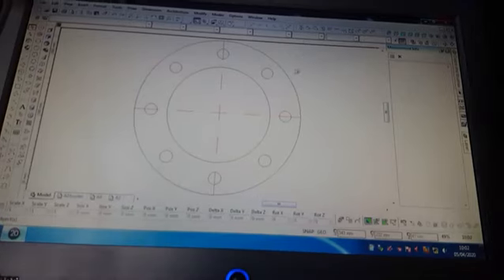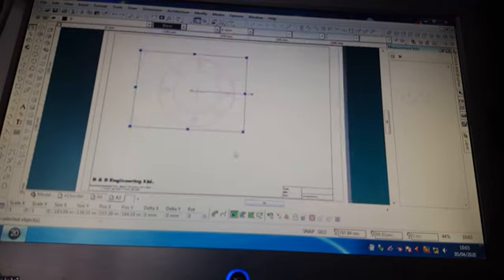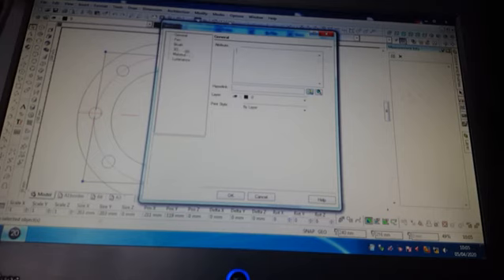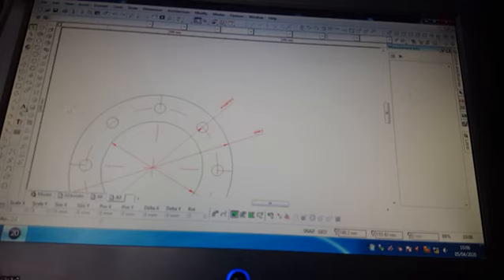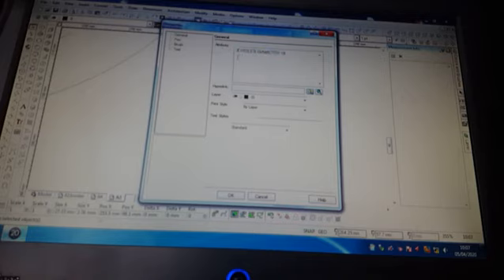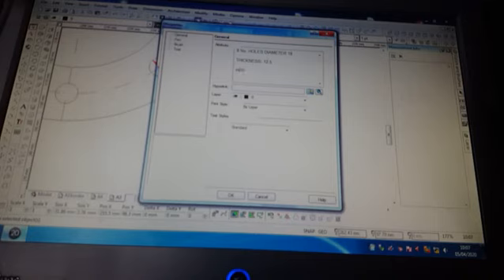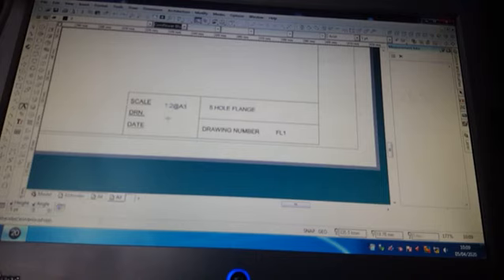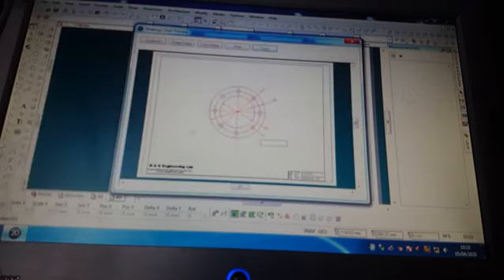2DFlangePart2a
Using TurboCAD to draw a flange.